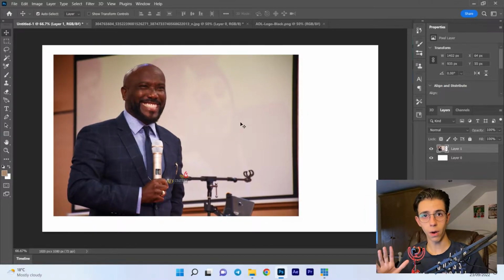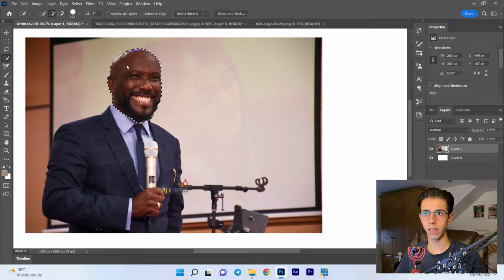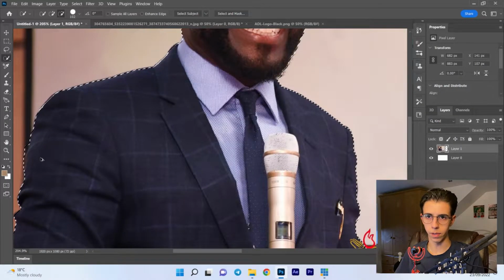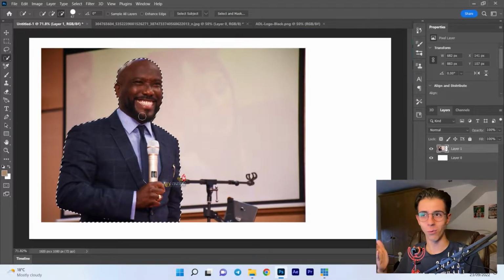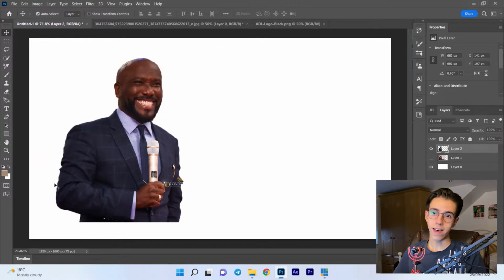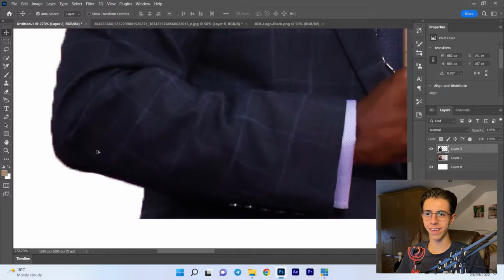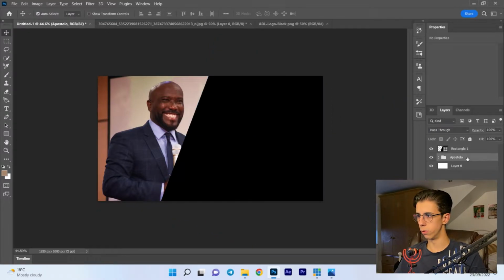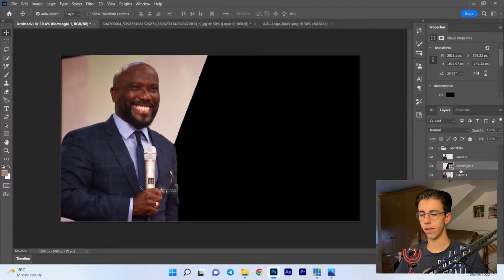How I Make My Church's Thumbnails | JSGraphics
Welcome to a short video where I will show how I make my church's livestream thumbnails.